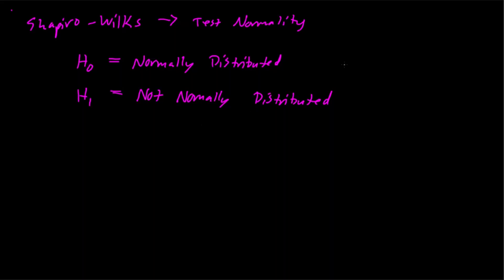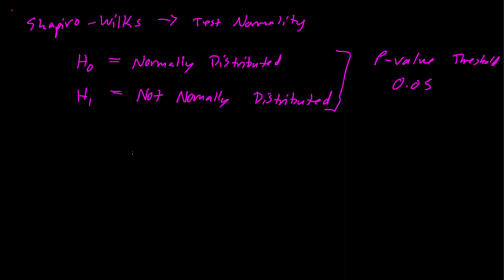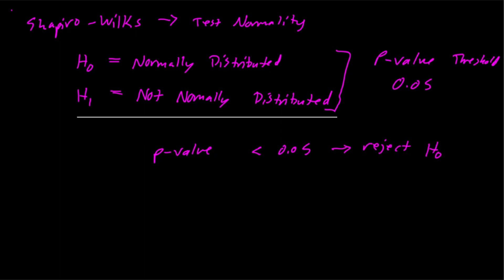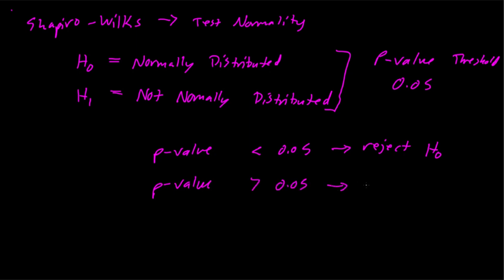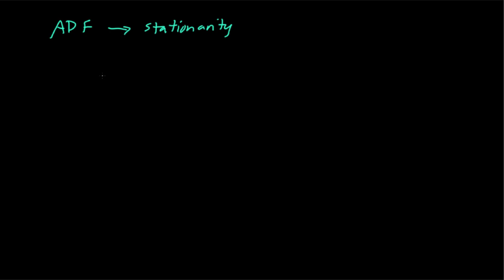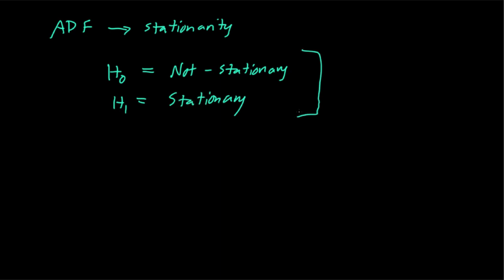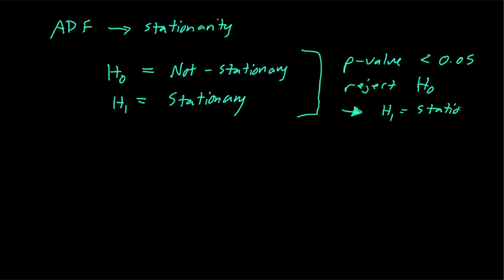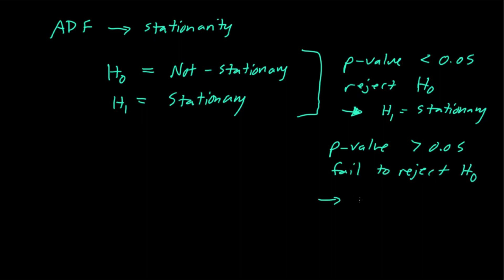What Are Statistical Assumptions???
What are statistical assumptions and why do we call the assumptions even after testing. In statistics there are a long lists of assumptions that we required before we as a community agree it is safe to use a specific type of model. The one point that students always miss and take with them into their professional careers is that after a statistical test we no longer have an assumption. This could not be further from the truth. P-values give us confidence levels. 0.05 for example is a 5% or less probability that our test is wrong and that we are violating a model assumption without knowing it. It is best practice to remember that our tests can guide us however they are never 100% accurate.